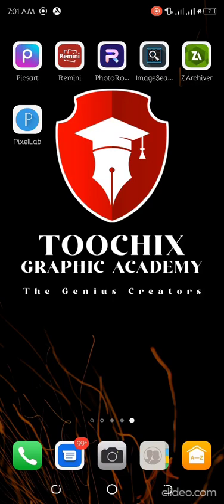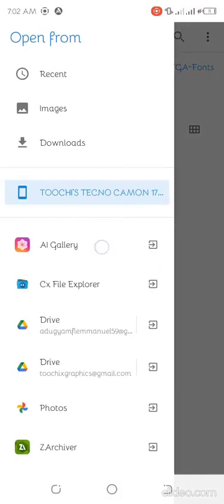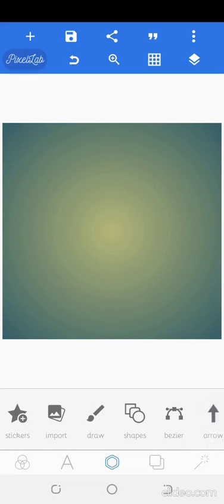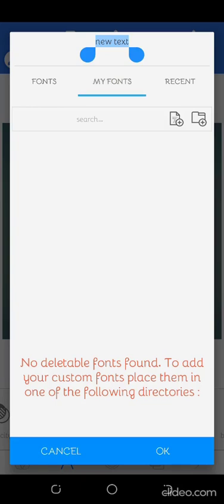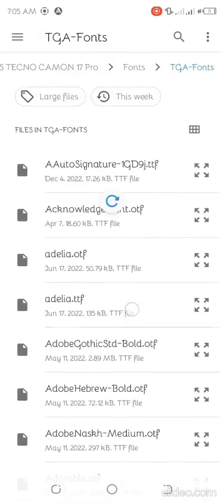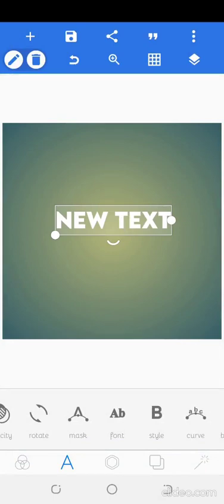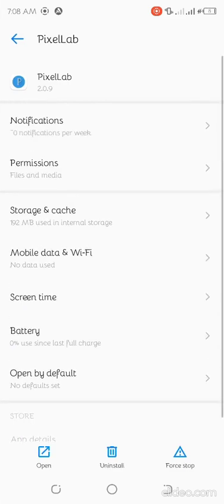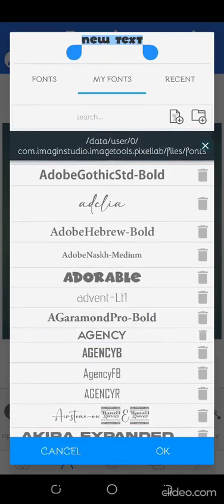TGA-M1- Tutorial on PIXELLAB Fonts Import (Importing Fonts in PixelLab)